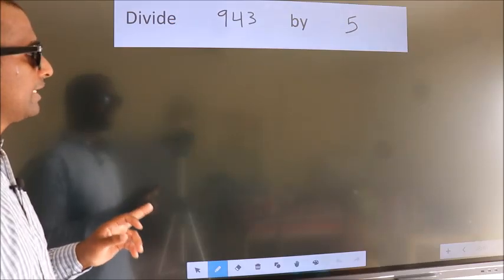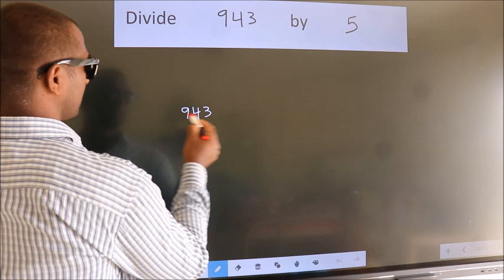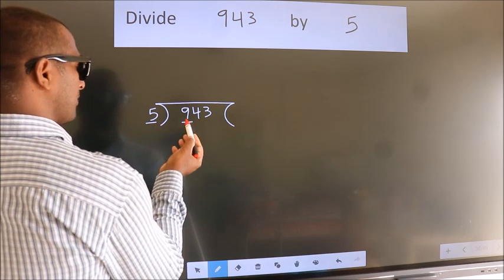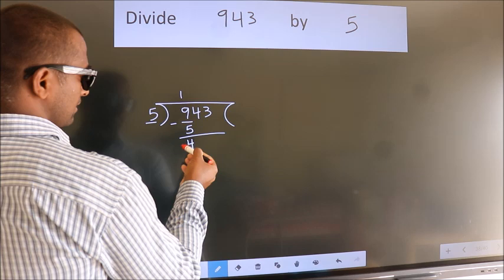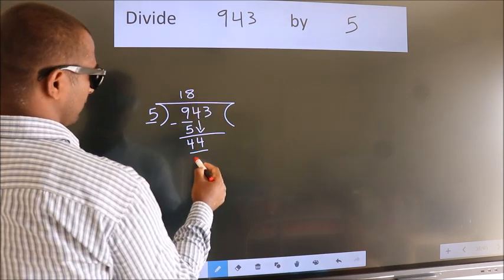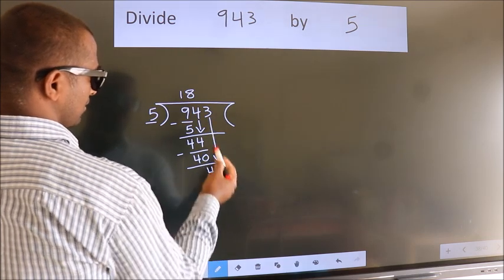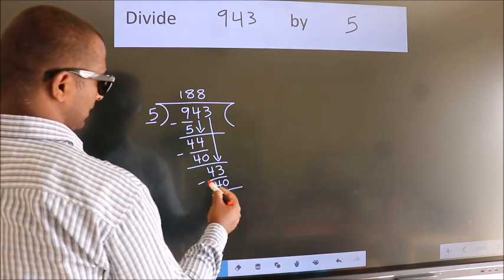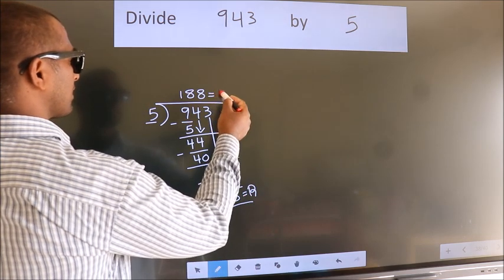Divide 943 by 5